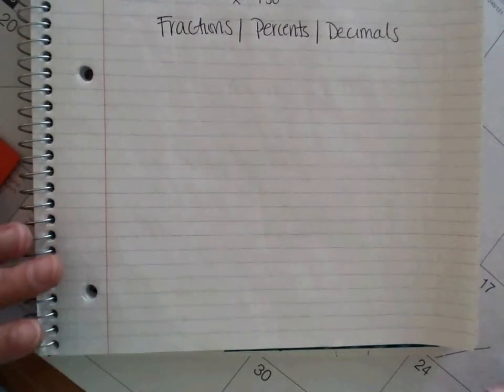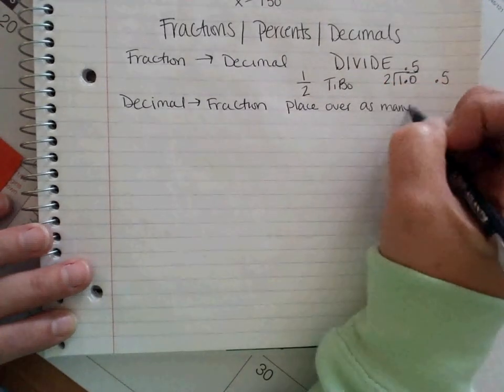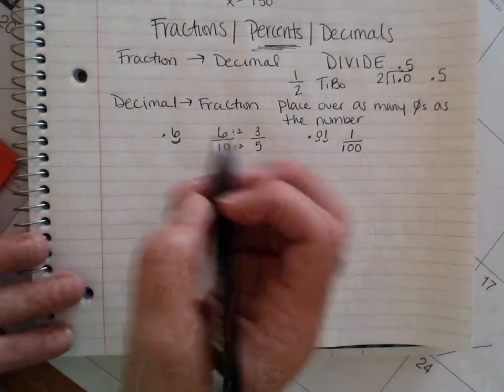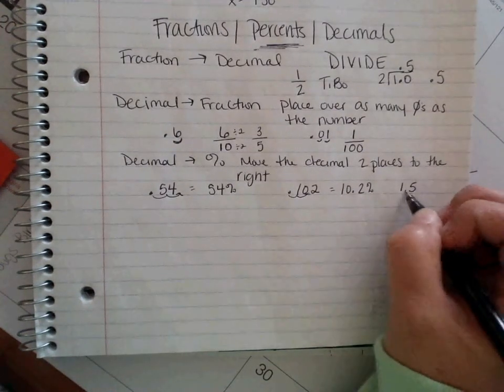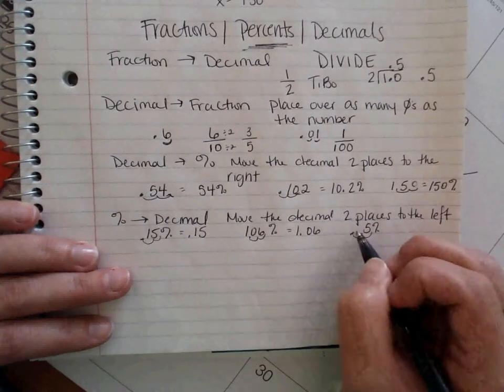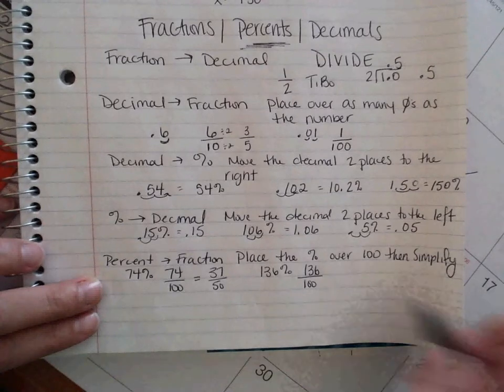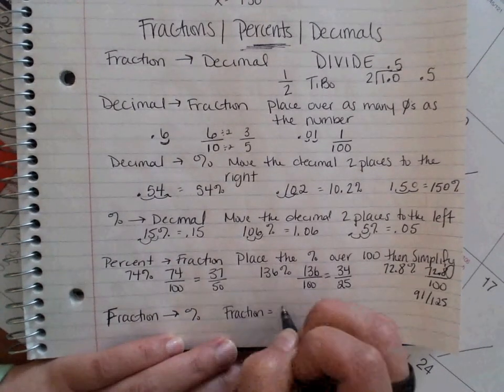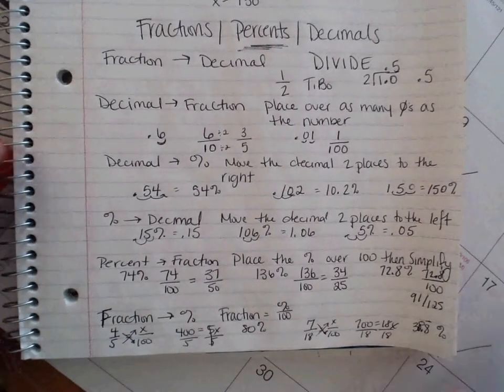Convert fractions to percents to decimals